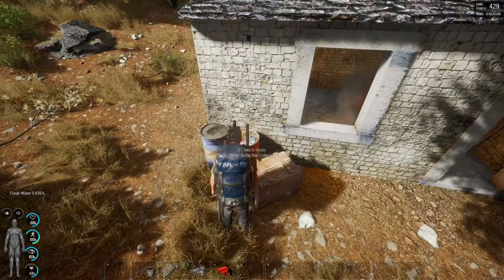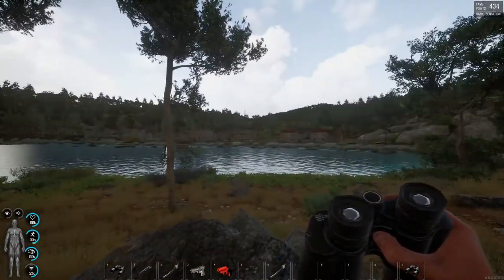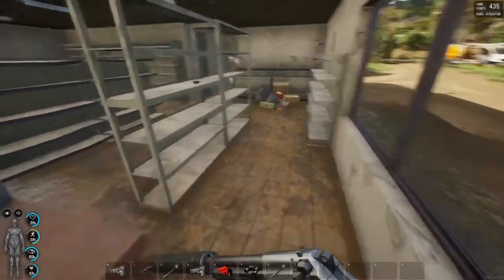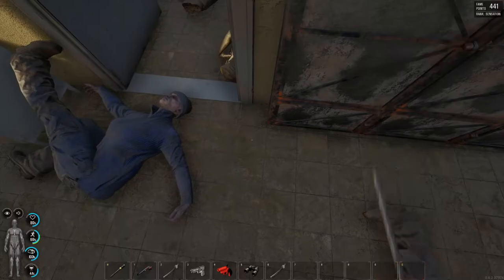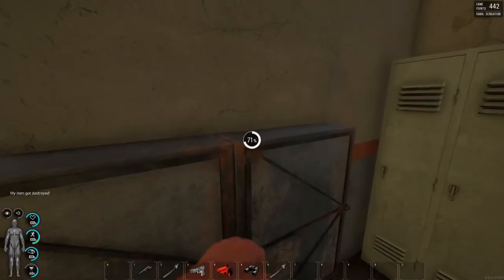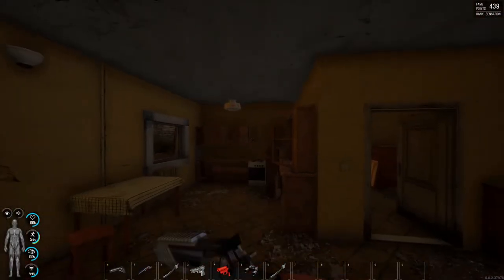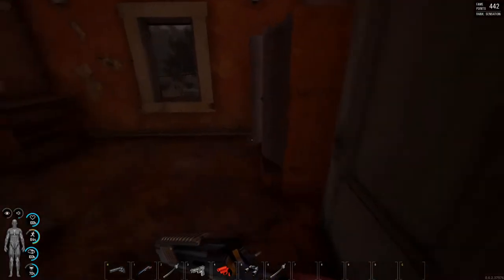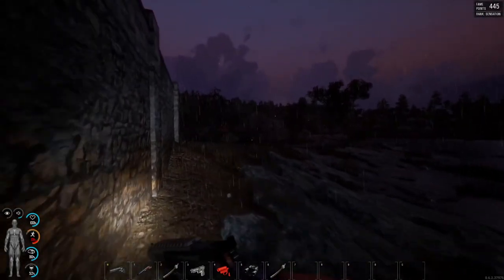Scum Singelplayer: Episode 34 - Indoor HORDE !! - Season 2 - 0.6 Update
😲😲0.6 is here and BIG changes come with it 😲😲

The gameplay takes place in Croatia where up to 100 players per server will attempt to survive and get off the island by first removing the implant which prevents them from leaving.

Things like combat will depend on the player's skill level, but also on things like stamina, health and so on. Wetness, smell, medicine, cooking, hacking, crafting, hunting and poison will also play a major role in the gameplay.

The game will offer both third and first-person perspectives, from which the player can alternate, but will prevent third-person peeking by hiding anything a character cannot see.